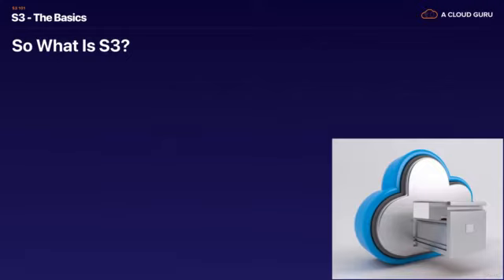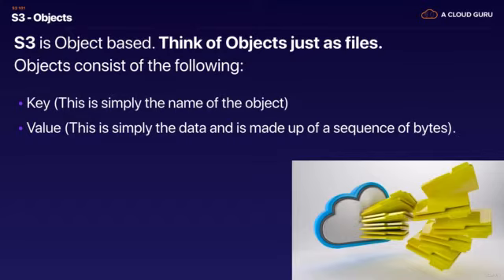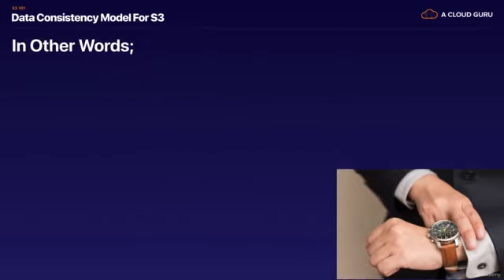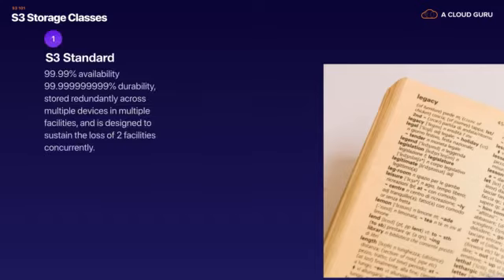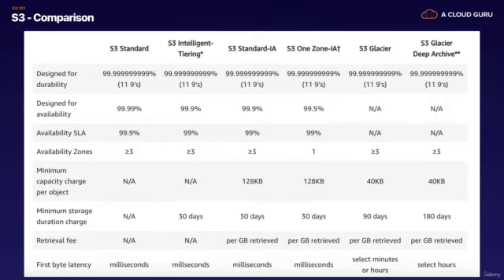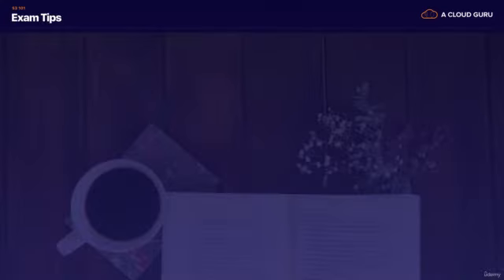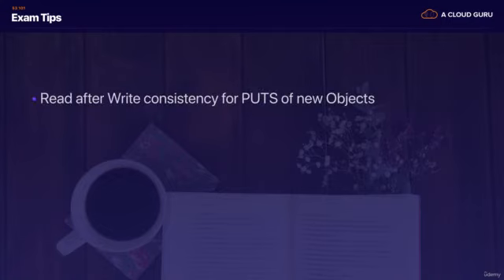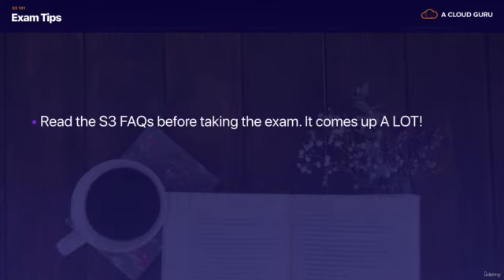AWS Certified Solutions Architect - Associate 2021 | AWS S3 LEC #11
[{(Owner information)}]

From: Lahore.